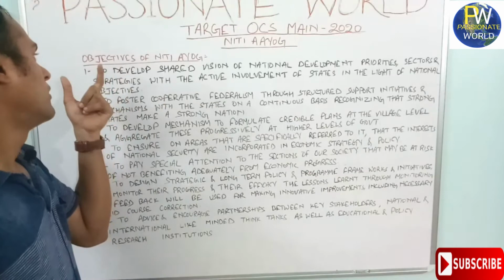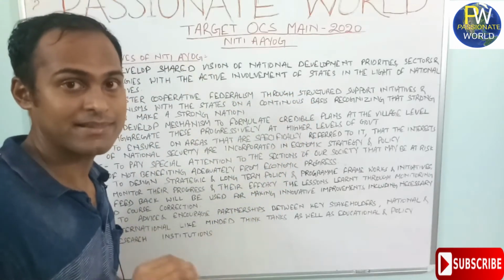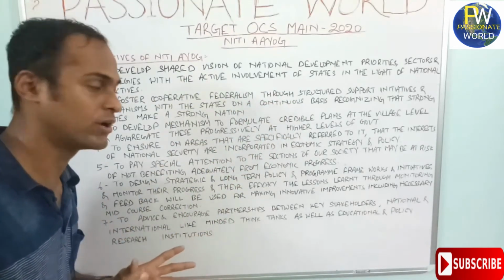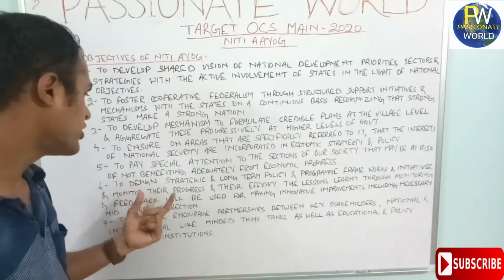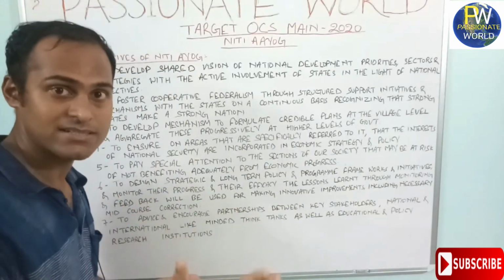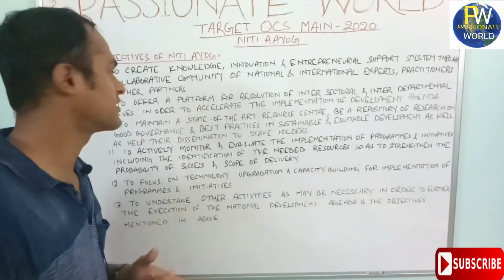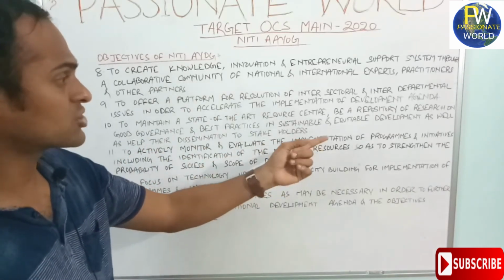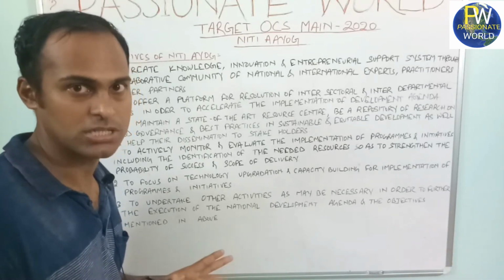NITI AAYOG Part 2 I Objectives of NITI Aayog I Purpose of NITI Aayog I NITI Aayog role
Friends this video is about NITI Aayog objectives#Purpose of NITI Aayog role# NITI Aayog for development#NITI Aayog for Exam#NITI Aayog role#NITIAAYOG#NITI AAYOG IN Development#ANIL BISHOYI#PASSIONATE WORLD#NITI Aayog#Bharat ke vikas mein Niti Aayog#Niti aayog kya karta hai#Niti Aayog kaise kam karta hai#